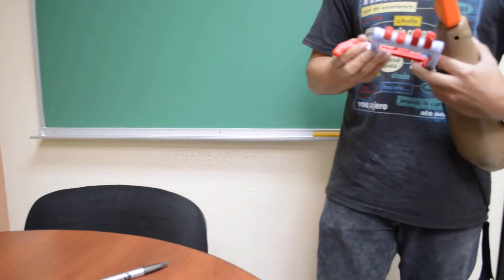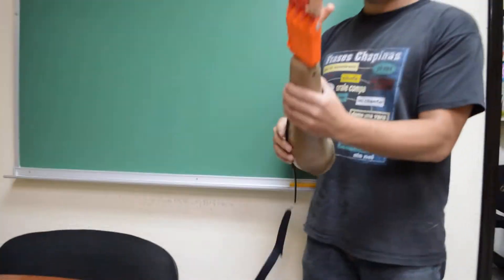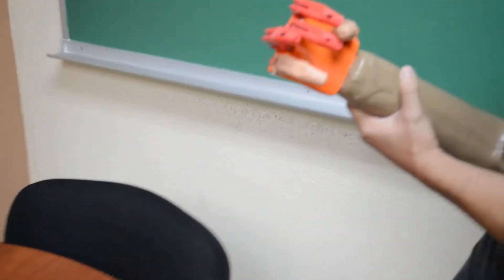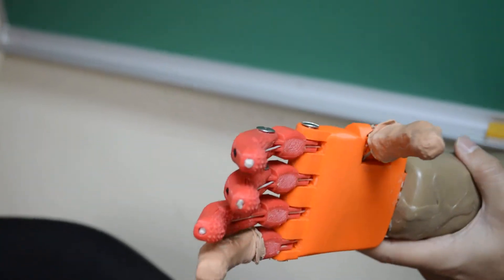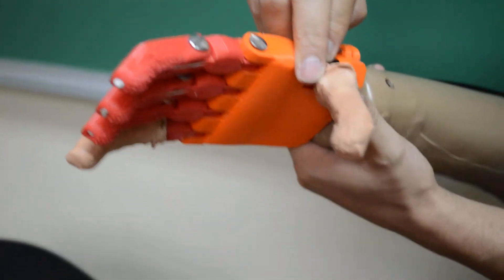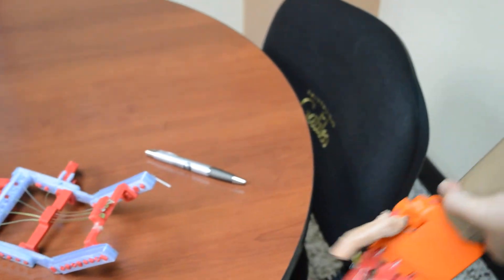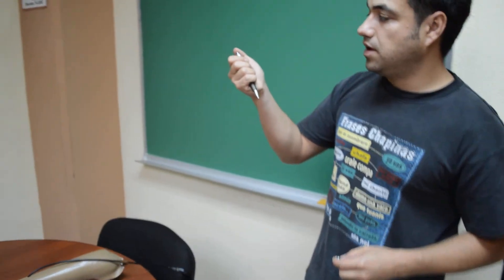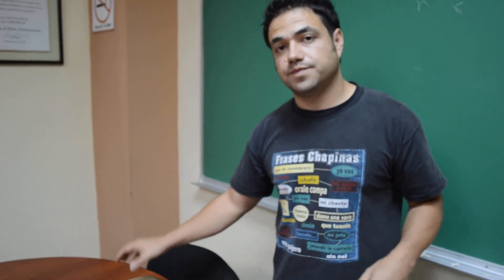Thumb Positioning: Body Powered Galileo's Hand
In this series of videos, we demonstrate our solution to repositioning the thumb in order to achieve various grasp types using the 3D Printed "Galileo Hand" Body Powered.

We believe this is a very simple and elegant solution which actually works pretty well as can be seen in the next videos.